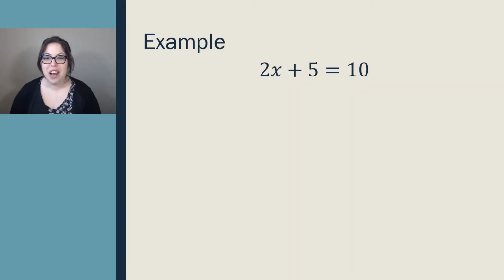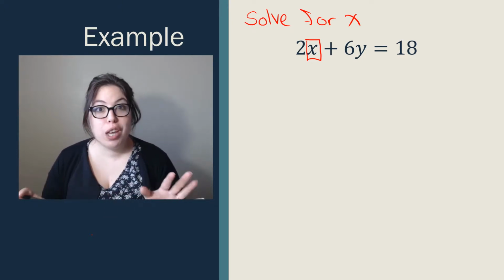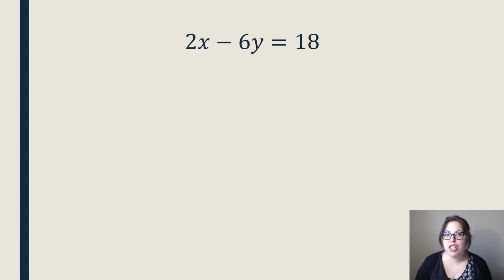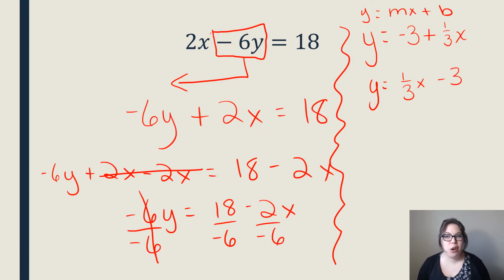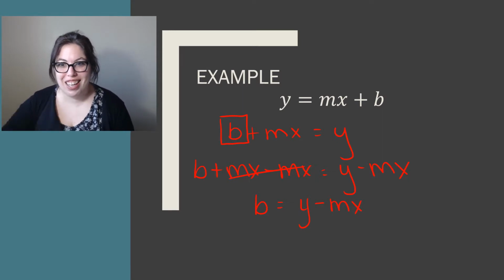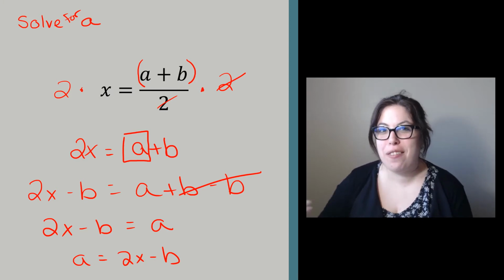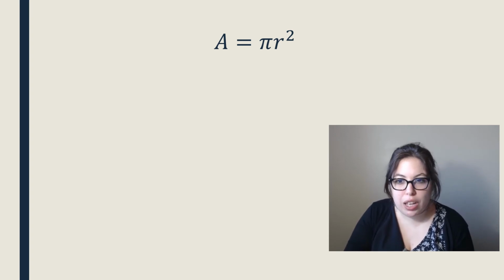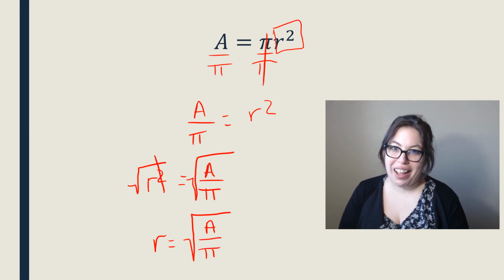Rearranging Equations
In this video, I go over how to rearrange an equation for a variable.